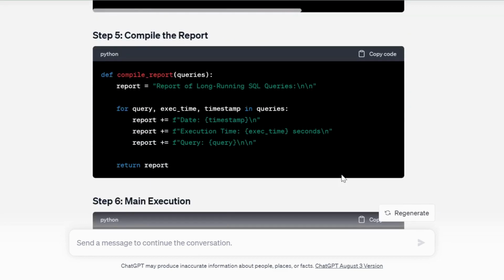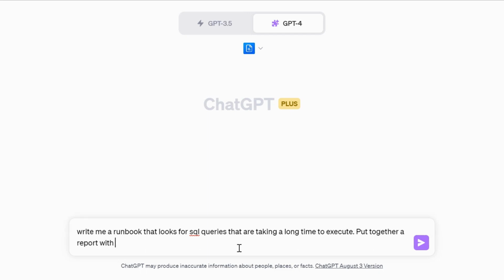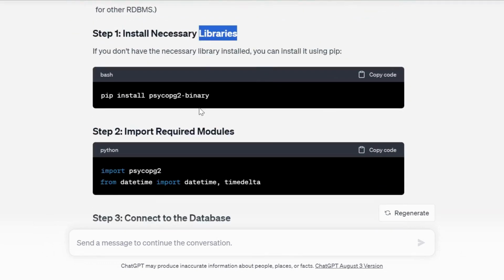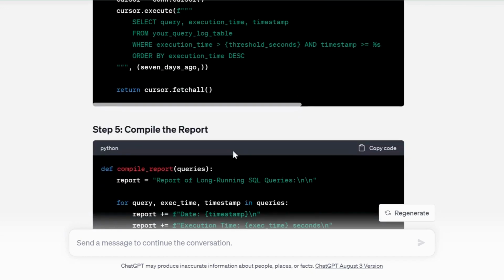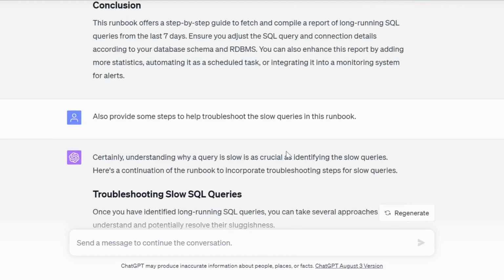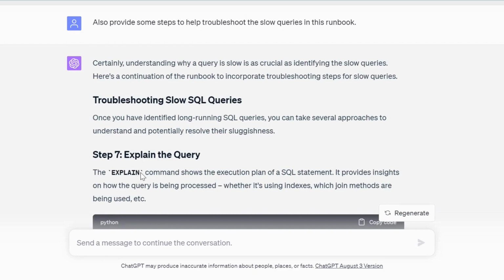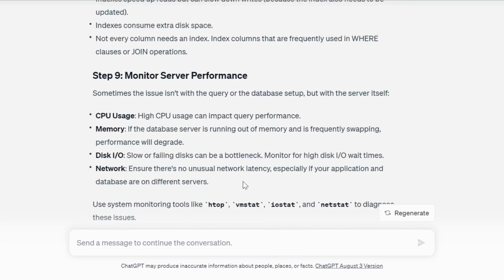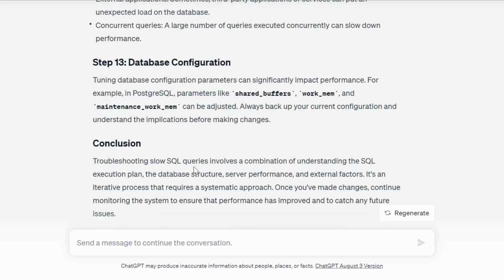ChatGPT for DevOps and SRE | How to find and fix inefficient SQL Queries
🔍 **Troubleshooting Slow SQL Queries | A Complete Guide**
For a comprehensive tool to find and fix cloud issues,

Hey there, Database Enthusiasts! 🖥️

Ever been bogged down by a painfully slow SQL query? Don't worry; we've got you covered! Dive into our latest video where we walk you through a comprehensive runbook on how to detect and troubleshoot those sluggish SQL queries. 🚀

1. How to identify long-running SQL queries over the past 7 days.
2. Dive deep with the `EXPLAIN` command to understand query execution.
3. The importance of indexing and when to use it.
4. Monitoring your server's performance for any bottlenecks.
5. Database and table optimization strategies.

🔗 Useful Tools Mentioned:
- htop, vmstat, iostat, netstat (For server performance monitoring)

📚 Dive deeper with our guide on the topic: [Your Blog/Article Link Here]

Happy Querying! 📊